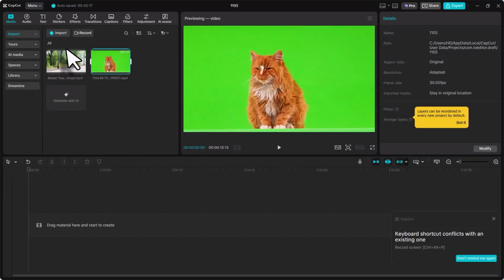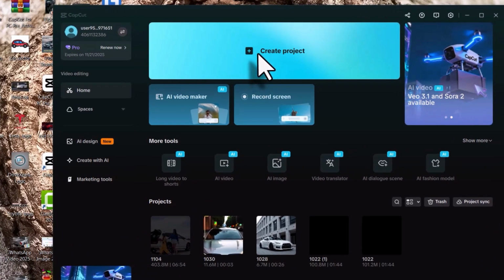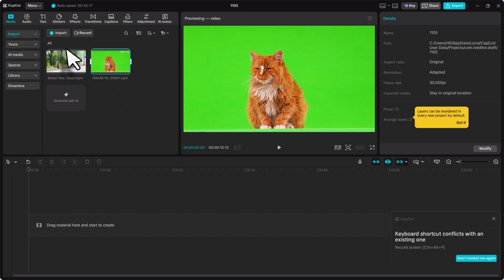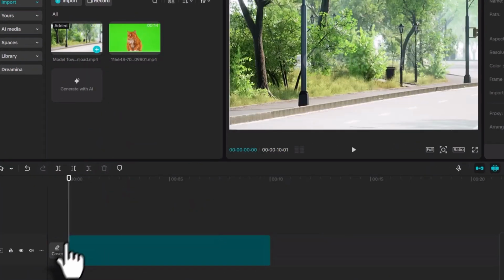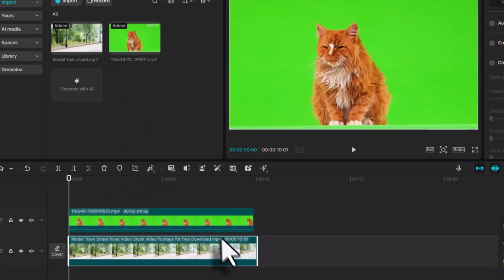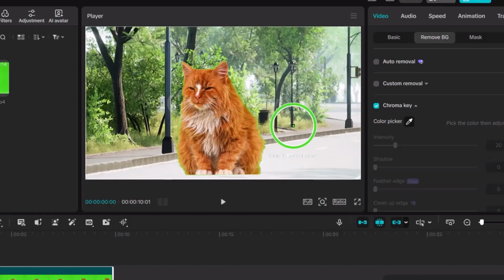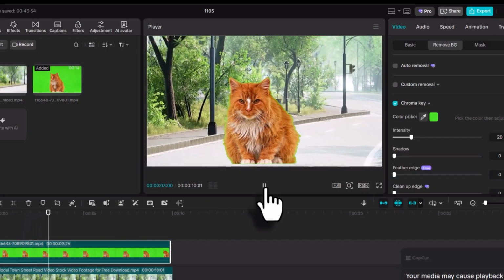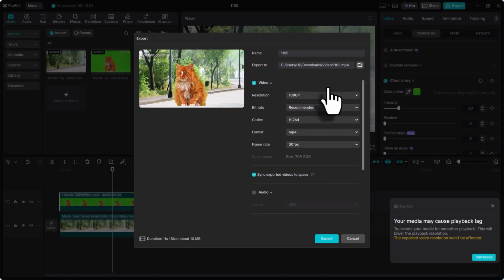How to Do the Green Screen Effect in CapCut (Step-by-Step Tutorial)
Want to make your videos look cinematic? 🎥💚
In this quick tutorial, I’ll show you how to use the Green Screen effect in CapCut — so you can replace backgrounds, add creative visuals, and make your videos stand out like a pro!

This step-by-step guide works on CapCut for Android, iPhone, and PC, and it’s perfect for YouTubers, TikTokers, and content creators of all levels.

✅ What You’ll Learn:

How to apply the Green Screen (Chroma Key) effect in CapCut

Adjust background removal and color sensitivity

Blend video layers smoothly for professional results

Tips to make your green screen look clean and natural

💡 Easy | Free | Works on all devices